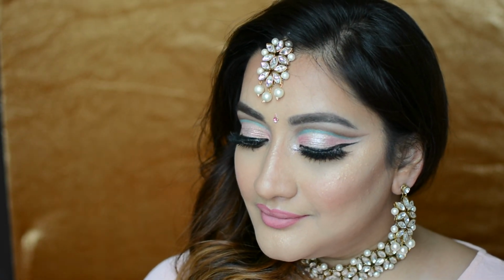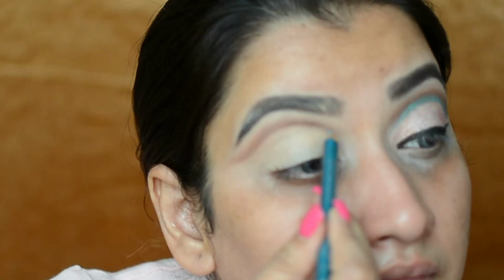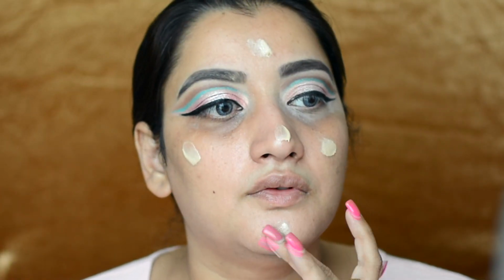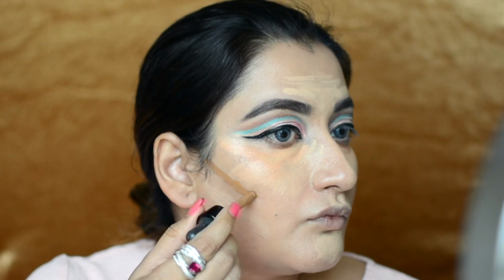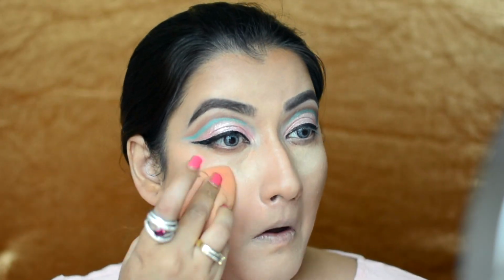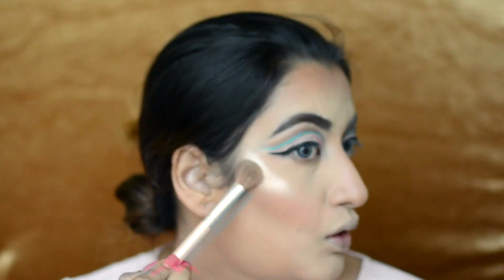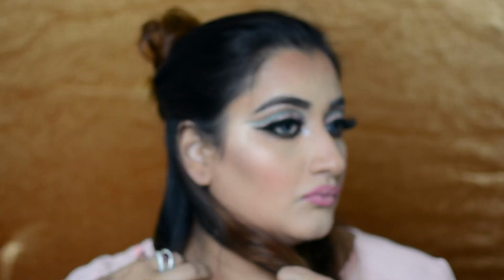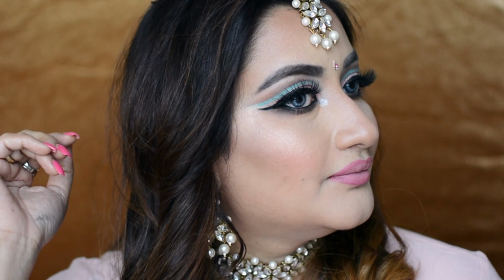Engagement makeup look for Indian Bride | DressYourFace inspired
Engagement Makeup Look for Indian Bride
Todays video is inspired by DressYourFace latest Bridal looks .
This is a double cut crease makeup look . This kind of look makes your eyes look bigger and you utilise your lid space.

Products Used :
Morphe Brushes X Jaclyn Hills
Wet n Wild Photo Focus Concealer
NYX HD Foundation Natural
KRYOLAN Supra foundation
NYX Total Control Drop  Foundation 16.5
Palladio Matte Bronzer
The Balm Instain Blush Tuile
Maybelline Master Chrome highlighter Molten Gold and Rose Gold
KIKO MILANO Lip liner
Colourpop Ultra Matte liquid lipstick in November